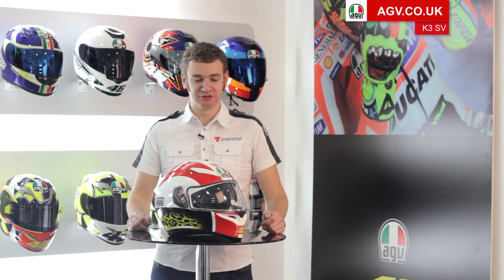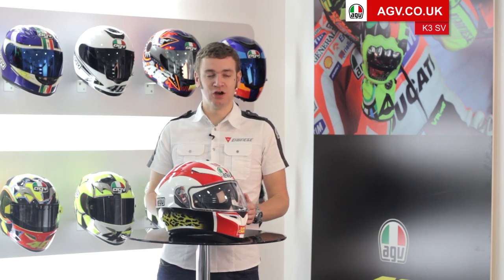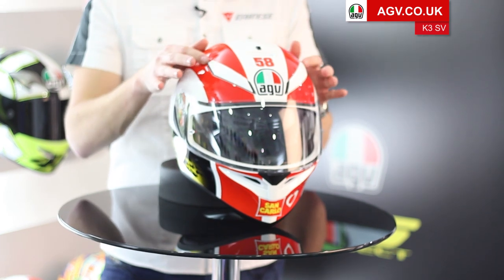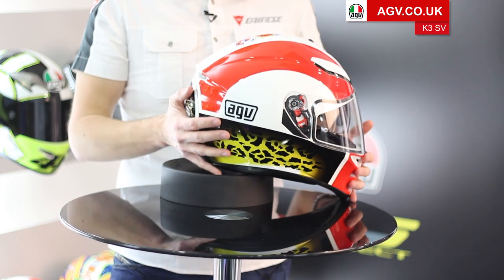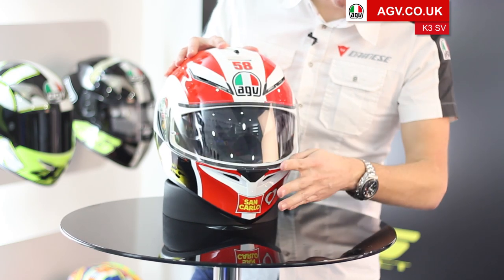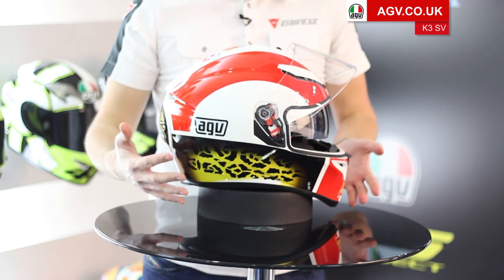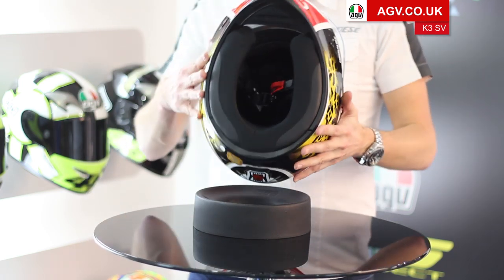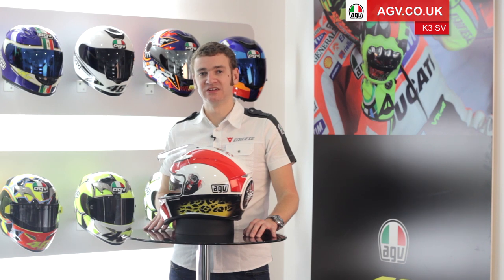AGV K3 SV Motorbike helmet